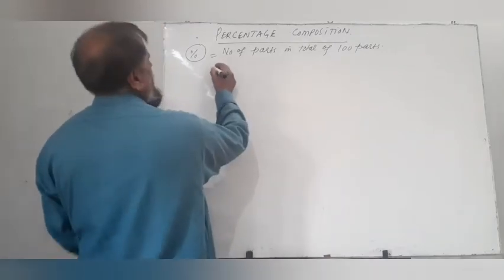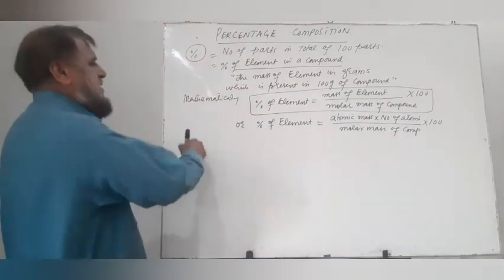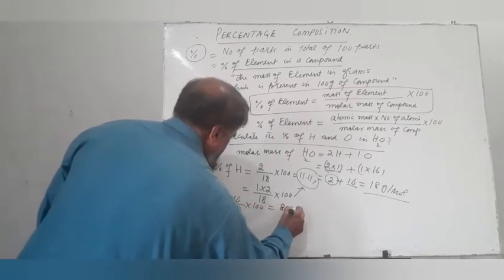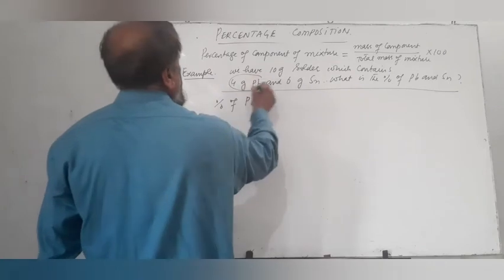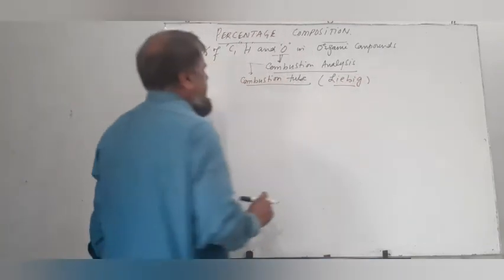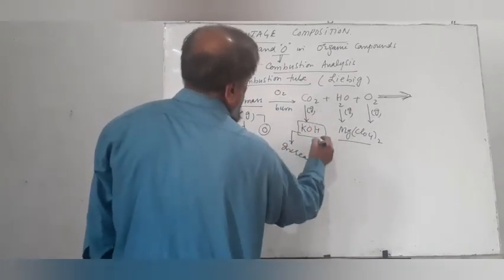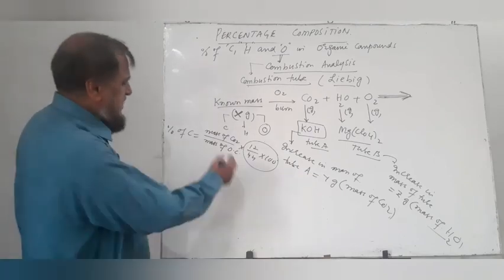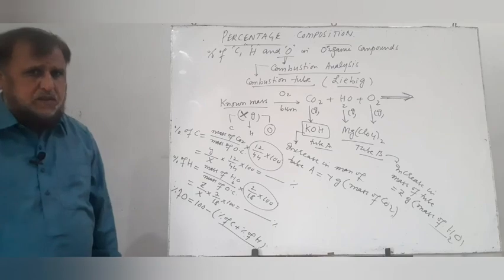Percentage composition. F.Sc. p1